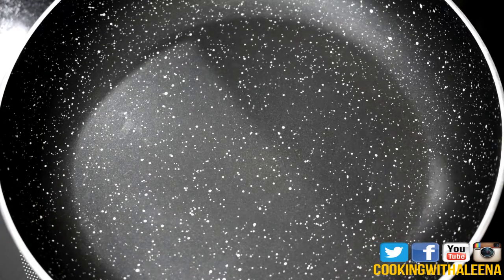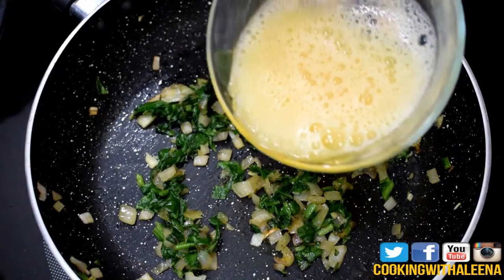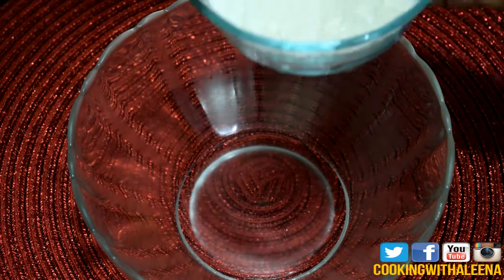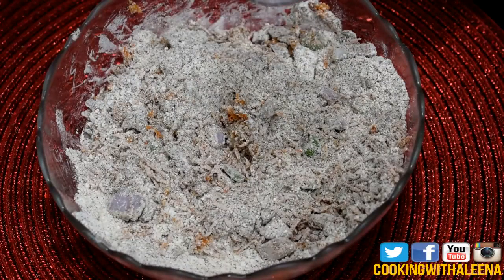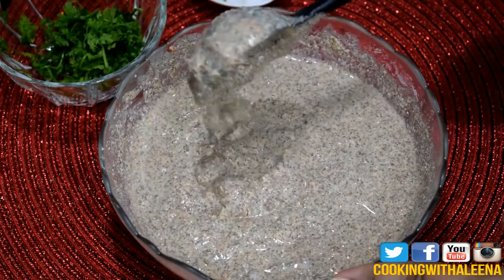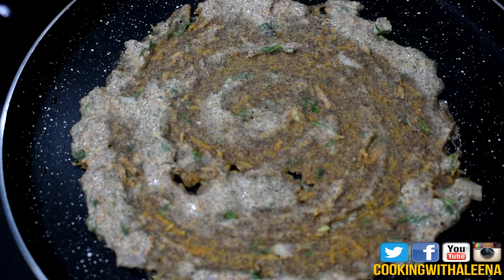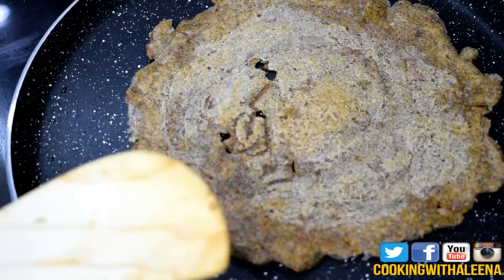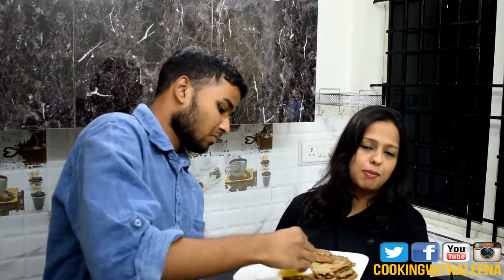Two Healthy Breakfast Recipes. **Whole food** & **Diabetic Friendly**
Hi Guys.. Today I bring to your kitchen not one but two healthy and nutritious breakfast recipes..Time is a constraint for everyone especially early mornings, so this quick and easy breakfast recipes will surely help you lead a healthier lifestyle..

Ingredients:

For the Spinach Omelette:

2 whole eggs
Chopped spinach 1/2 cup
1 small onion
Salt to taste
1/2 tsp pepper powder
1/2 tsp Italian seasoning
grated low fat cheese 1 tsp

Oats and Ragi Savoury Pancake

Oats Flour 1 cup (Grind regular oats into a powder)
Ragi / Finger Millet Flour 1/2 cup
Semolina/ Suji 1/4 cup
Buttermilk 1 cup (depending on the consistency, u can add more buttermilk or water to adjust the thickness of the batter)
Green chillies 1 chopped
1 medium size onion
1 grated carrot
Salt to taste
Garam Masala Powder 1 tsp
Coriander Powder 1tsp
Cilantro/ coriander handful
Oil 1/2 tsp to grease the pan

Host: Aleena Alice
Camera & Editing: Nikith Cephas